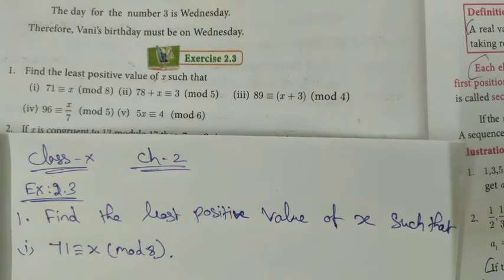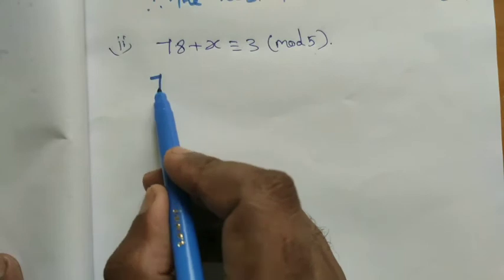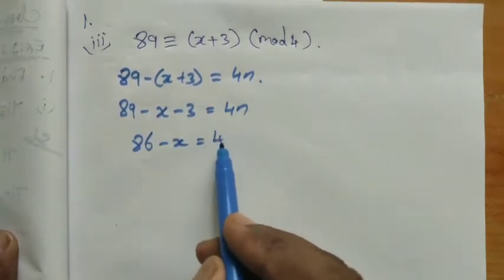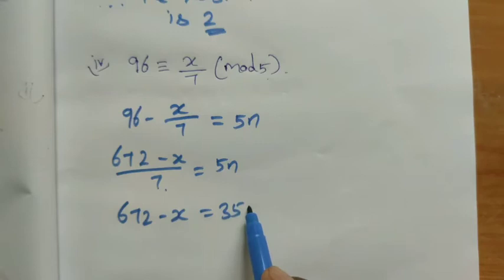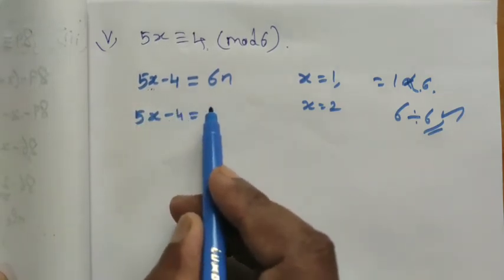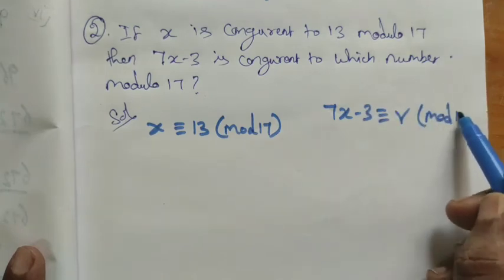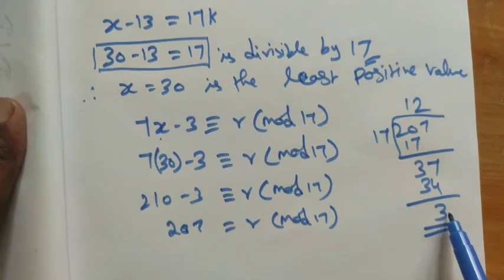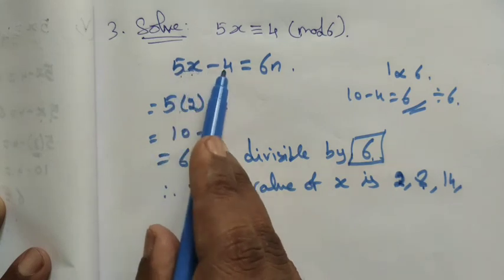TN Class-X Maths Chapter-2 Ex:2.3 Q.no:1(i to v), 2, 3